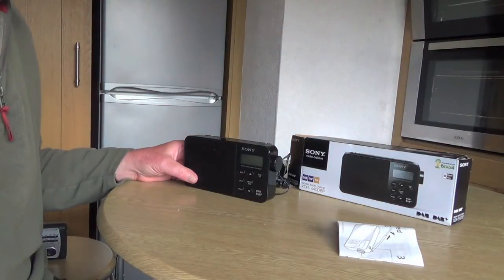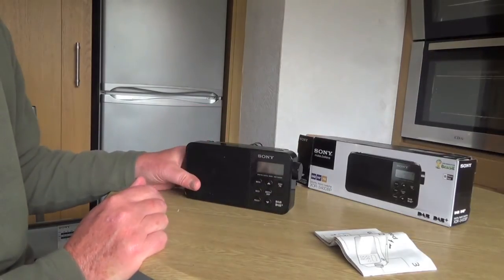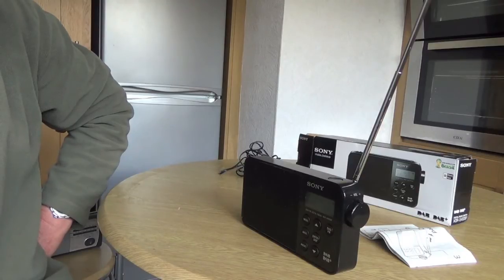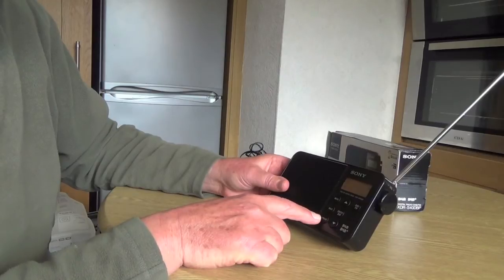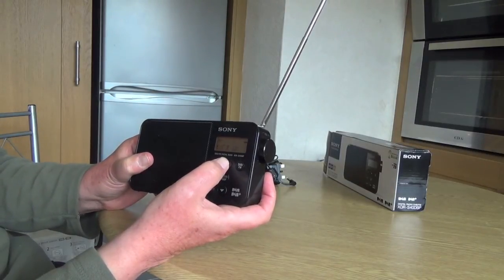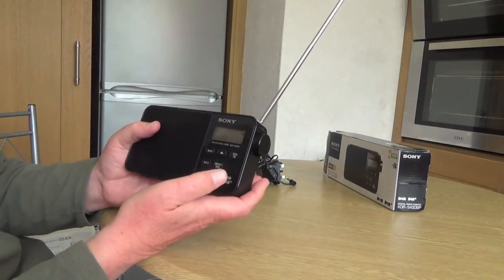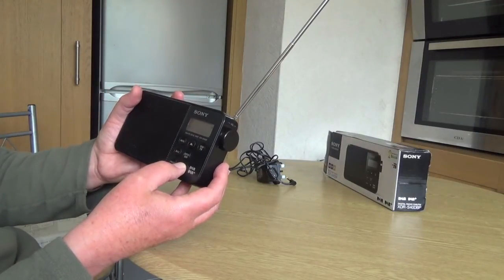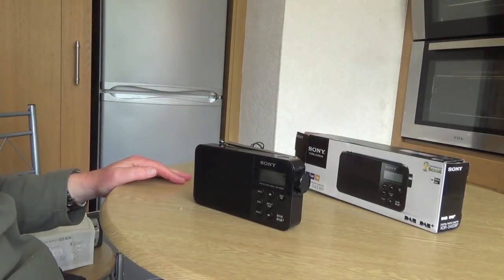Sony DAB Radio Review